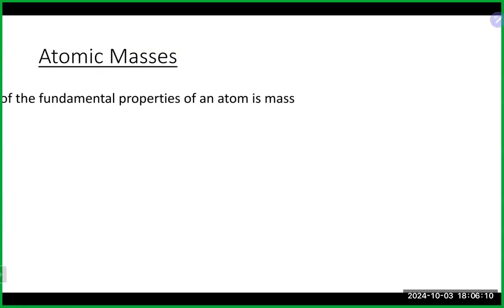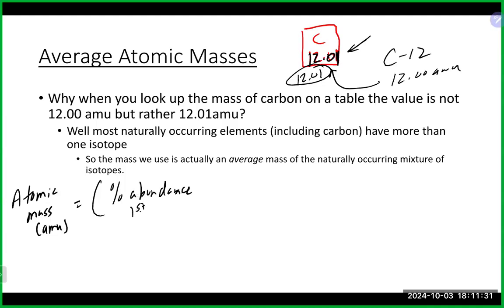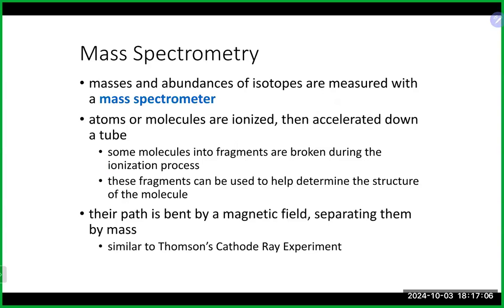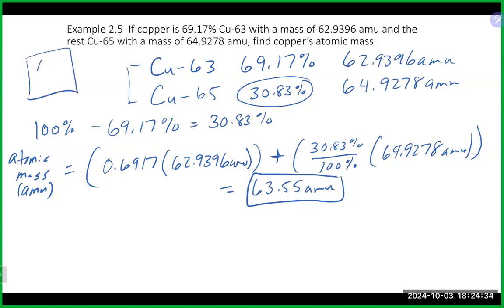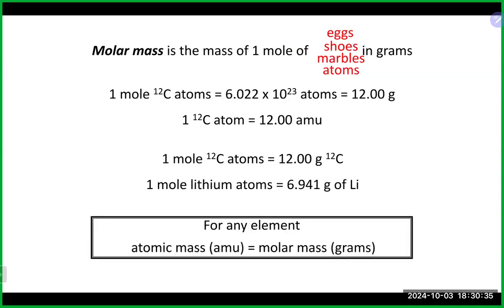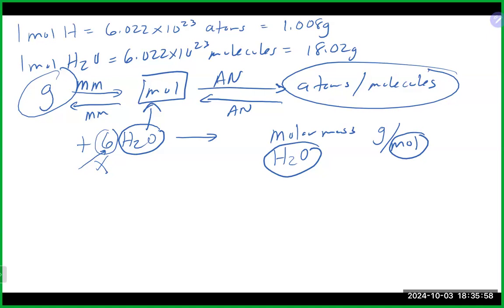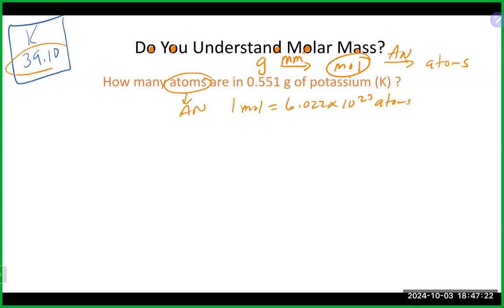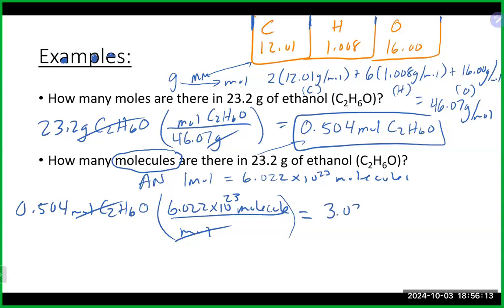Chem 200A Lecture 10/3/24 (Ch 5)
We lectured on Ch 5 (atomic mass, calculating atomic mass, Avogadro's Number, molar mass)